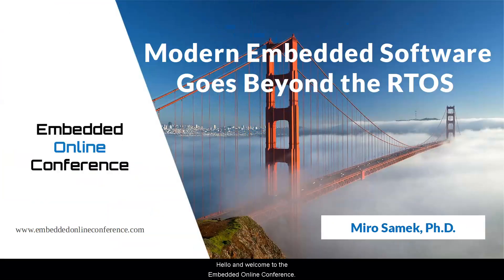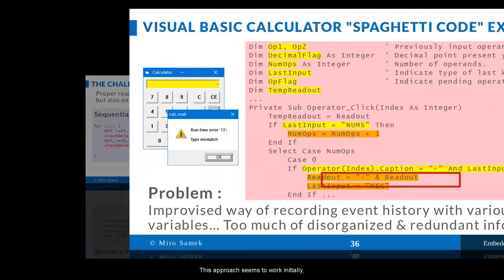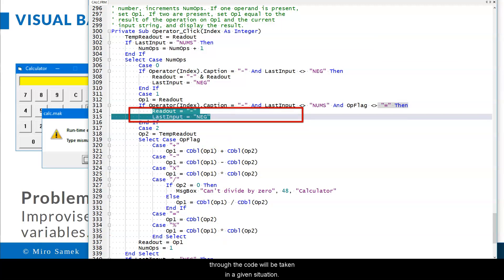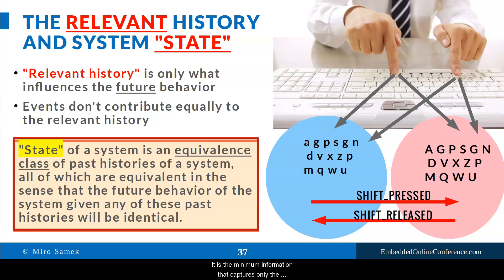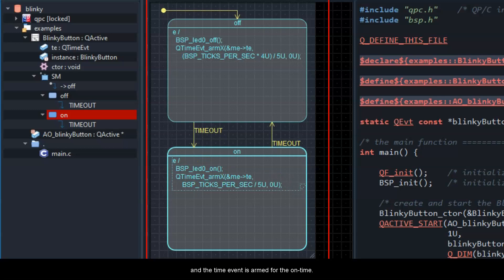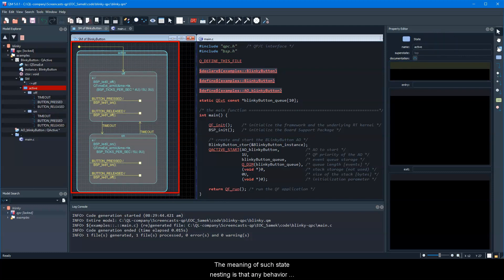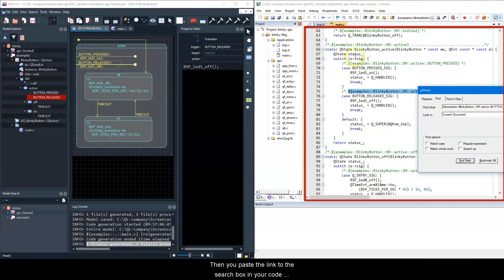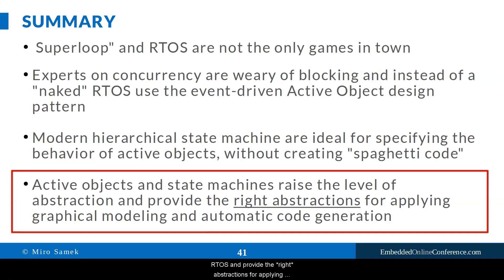Beyond the RTOS Part-4: state machines as "spaghetti" reducers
This is part-4 of the talk "Modern Embedded Software Goes Beyond the RTOS" that Miro Samek presented at the [Embedded Online Conference in May 2020]

This part introduces the concept of STATE MACHINE and shows how it can help with reducing the "spaghetti code". You'll also have a first glimpse of hierarchical state machines.